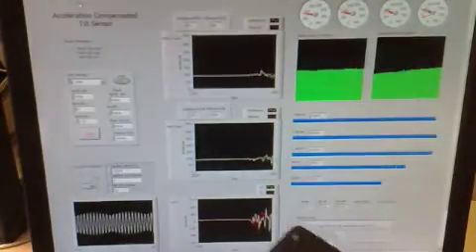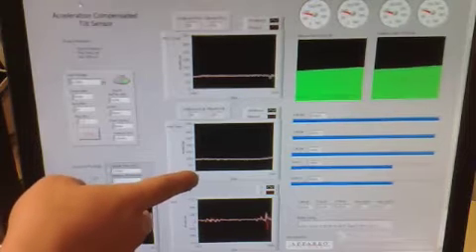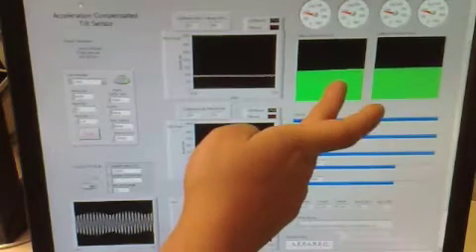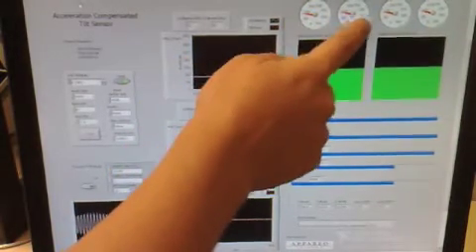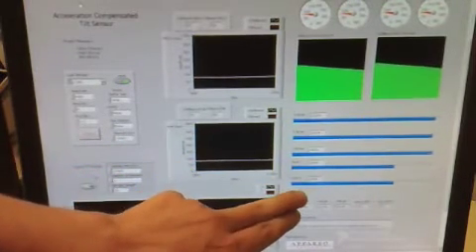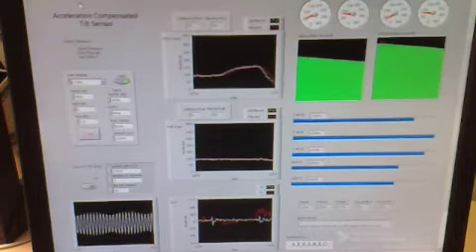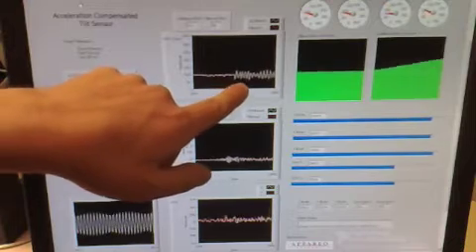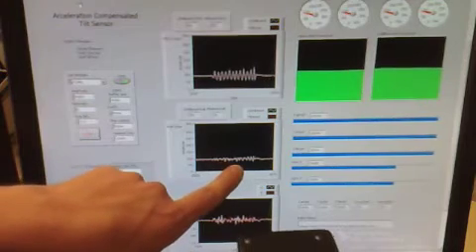kalman filtered tilt sensor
Designed by Jesse Shepard, Joel Gifford, and Paul Sobczak